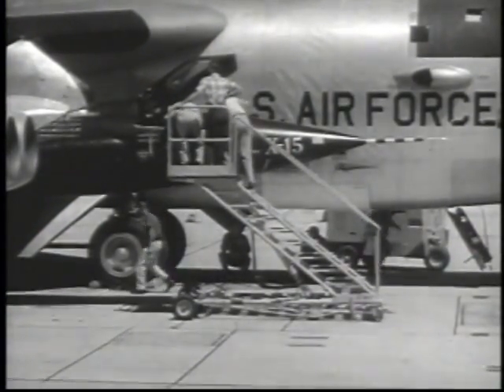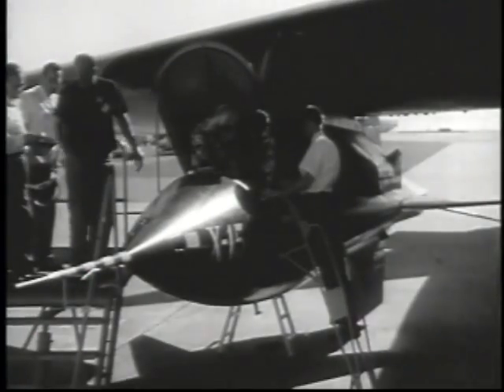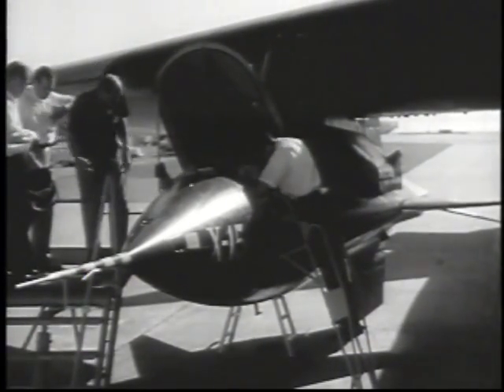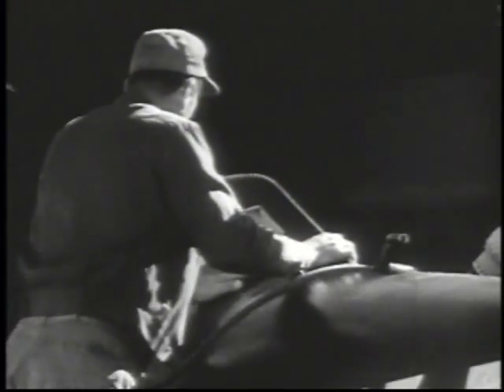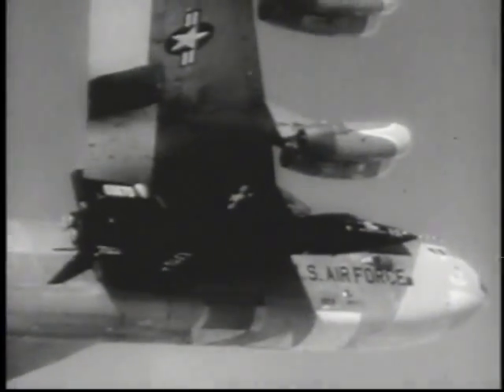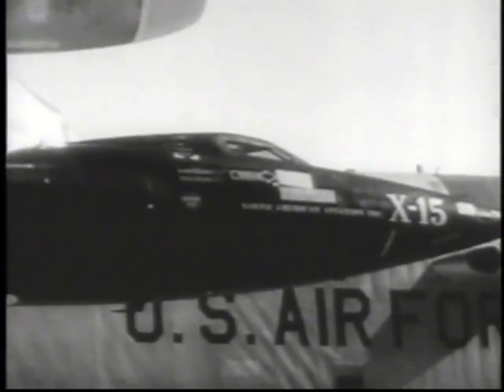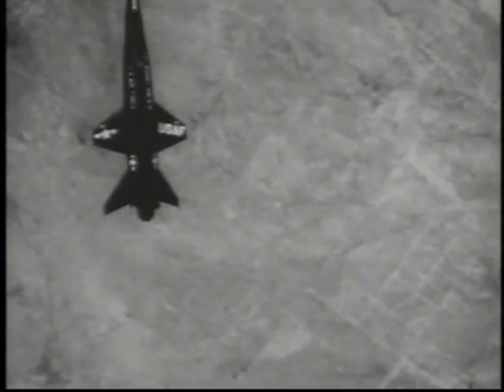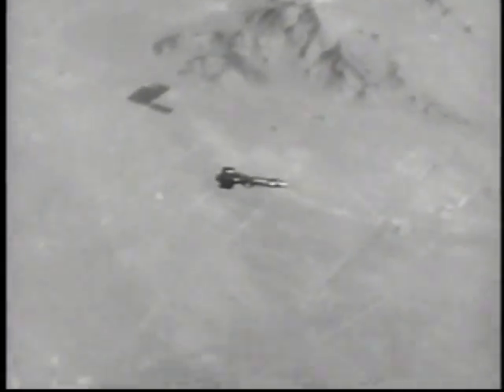1959.06.02 X-15 GLIDES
TRIBUTE TO A. SCOTT CROSSFIELD (No. 3 of 5 clips; Scotty went west on April 19, 2006 in an aircraft accident north of Atlanta, GA; he was 84.)
Flight number one, a planned glide, reached MACH 0.79 or 522 MPH and attained an altitude of 37,550 feet MSL.(Source: National Archives)